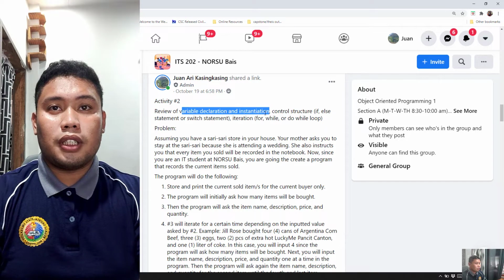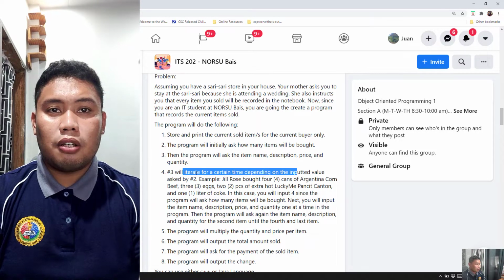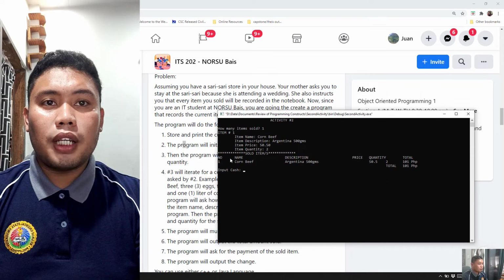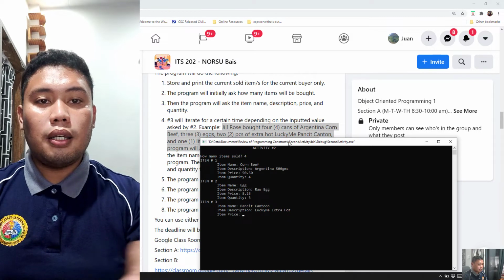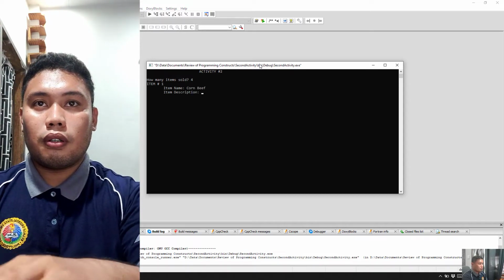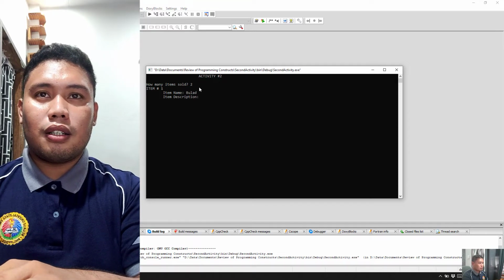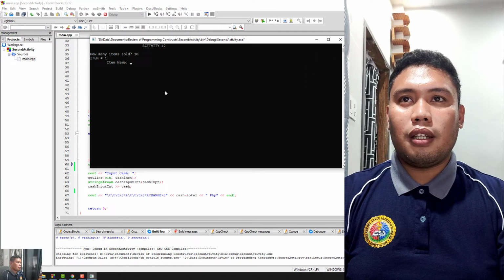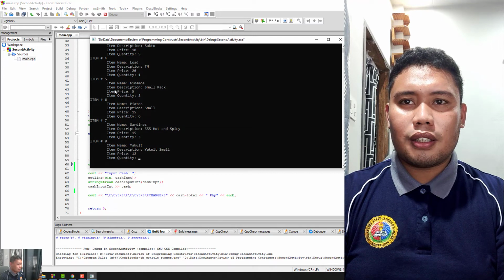Activity 2 - Review of c++ Language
Activity 2 is a review of basic programming construct namely variable declaration and initialization, condition structure (if, else if, else statement and swtich statement), iteration (looping - for and while loop), and simple array.

Problem:
Assuming you have a sari-sari store in your house. Your mother asks you to stay at the sari-sari because she is attending a wedding. She also instructs you that every item you sold will be recorded in the notebook. Now, since you are an IT student at NORSU Bais, you are going the create a program that records the current items sold.
The program will do the following:
Store and print the current sold item/s for the current buyer only.
The program will initially ask how many items will be bought.
Then the program will ask the item name, description, price, and quantity.
#3 will iterate for a certain time depending on the inputted value asked by #2. Example: Jill Rose bought four (4) cans of Argentina Corn Beef, three (3) eggs, two (2) pcs of extra hot LuckyMe Pancit Canton, and one (1) liter of coke. In this case, you will input 4 since the program will ask how many items will be bought. Next, you will input the item name, description, price, and quantity one at a time in the program. Then the program will ask again the item name, description, and quantity for the second item until the fourth and last item.
The program will multiply the quantity and price per item.
The program will output the total amount sold.
The program will ask for the payment of the sold item.
The program will output the change.
You can use either c++ or Java Language.